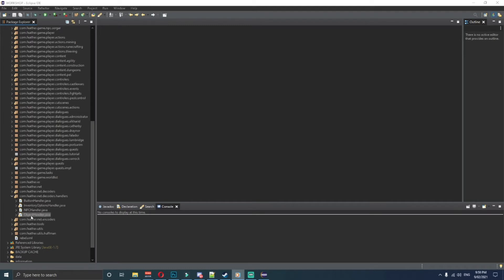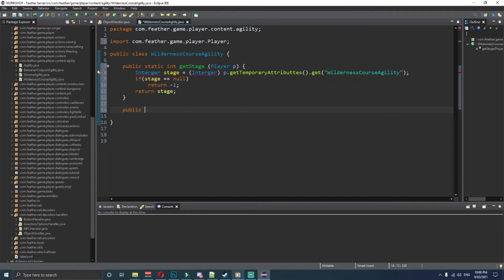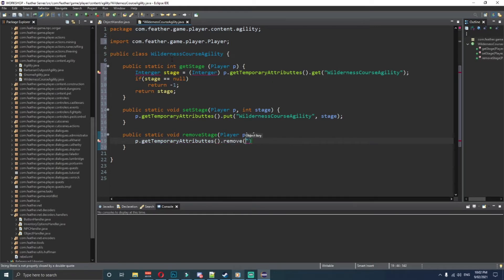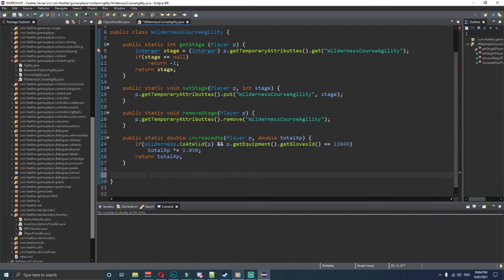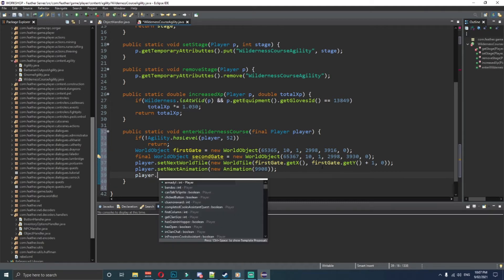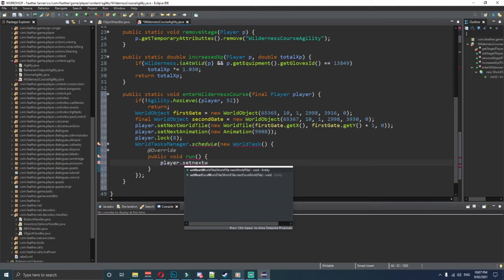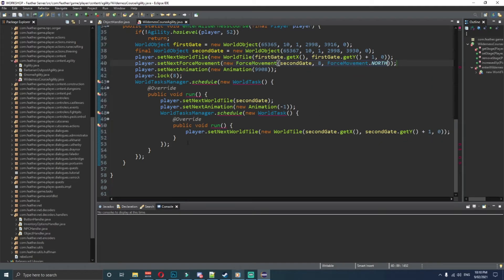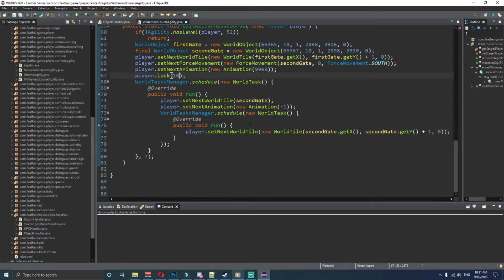RSPS [718] - Wilderness Agility Course - Part 37.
In this series i will be showing you how to get the basics down for coding and setting up a Runescape private server revision 718.
Any questions do not hesitate to ask in the comments below.

- Recorded on me and the wifes anniversary how romantic.